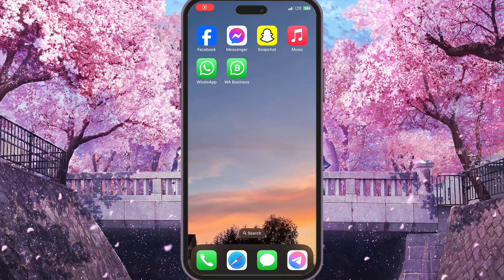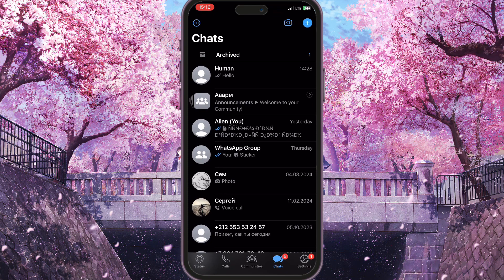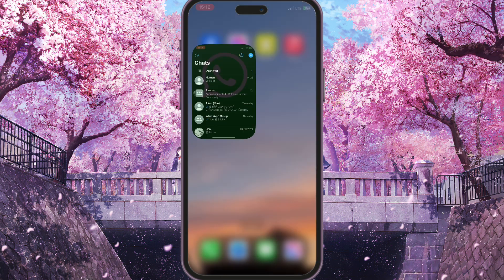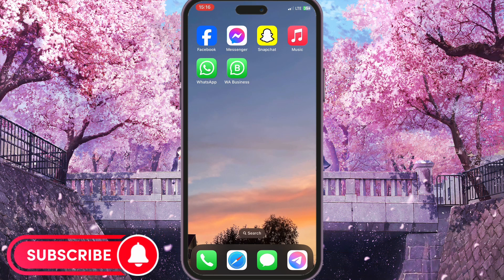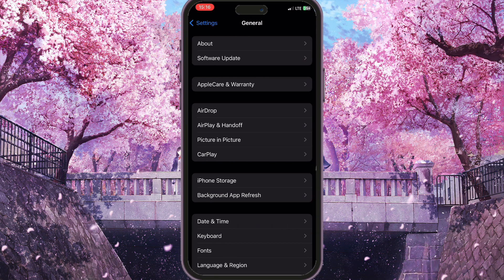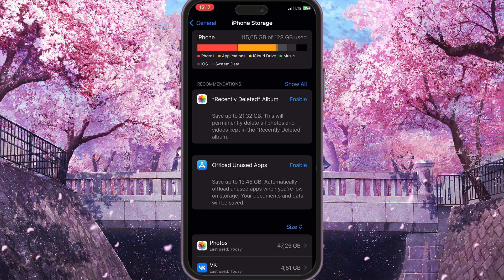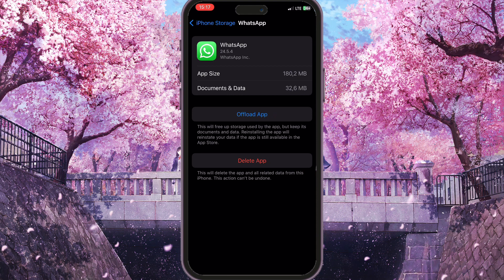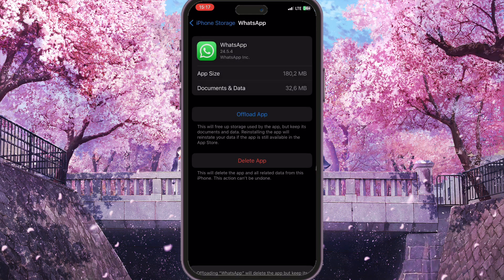How To Fix WhatsApp Voice Message Ear Speaker Issue (2024)